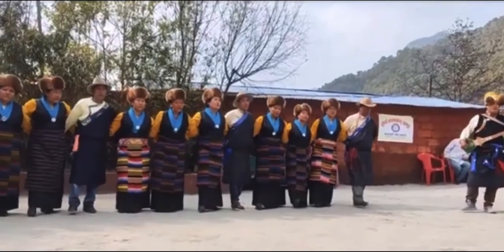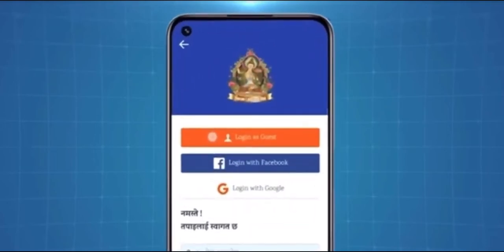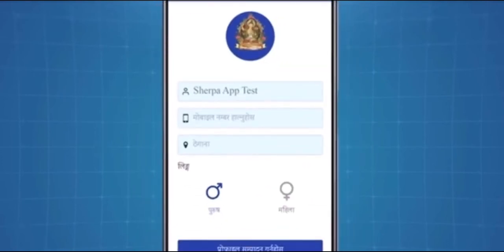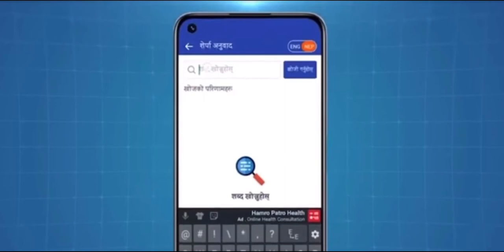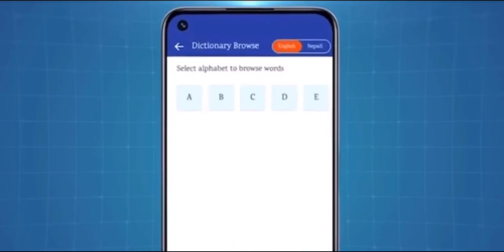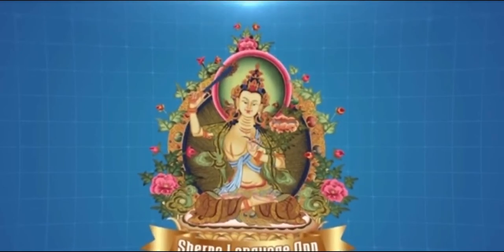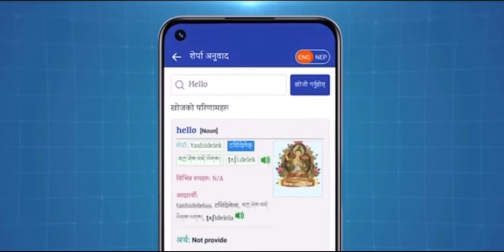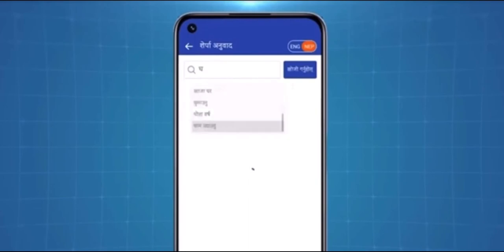How to use the Sherpa language App